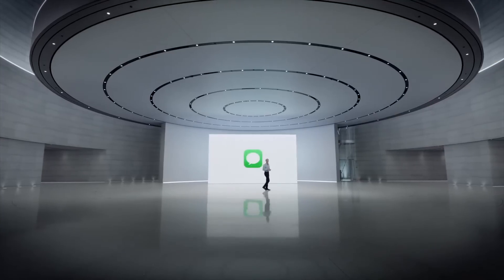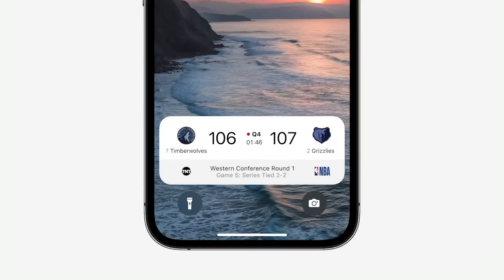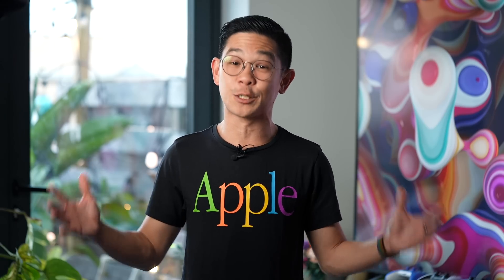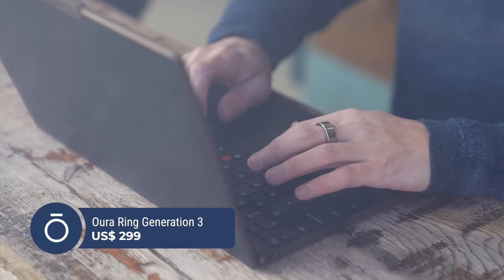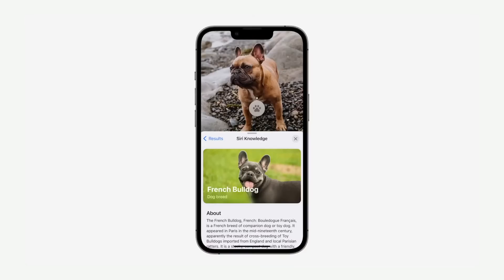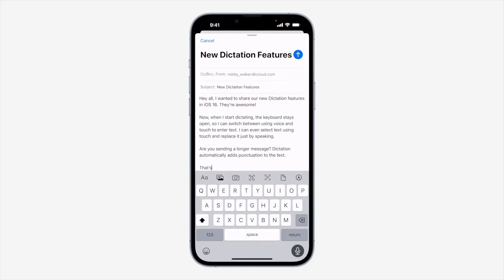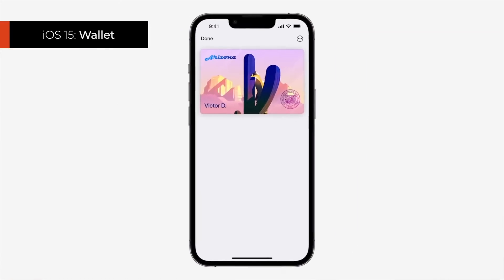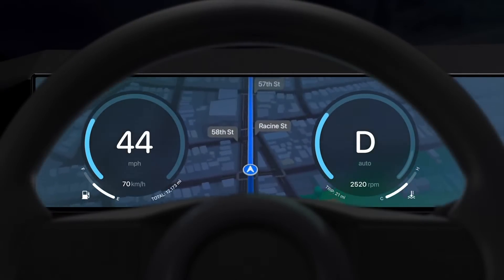iOS 16: Best New Features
I'm back from WWDC 2022 and I have installed the beta version of iOS 16 to test it out on my iPhone 13 Pro Max. Here are my favorite new features that you should be excited about!

CHAPTERS:
00:00 Intro
00:31 iMessage
01:18 New Lockscreen
03:08 Focus Filters
03:51 Integration
05:52 Live Text in Video
06:17 Visual Lookup
06:47 Even Better Maps
07:30 Dictation
08:00 iCloud Shared Library
08:35 SharePlay in Messages
08:56 Apple Pay Later
09:40 Fitness on iPhone?
10:16 Next-Gen CarPlay
10:48 Release Notes
11:24 Outro